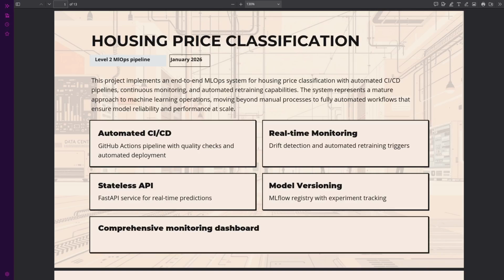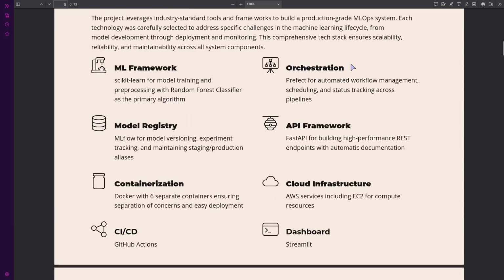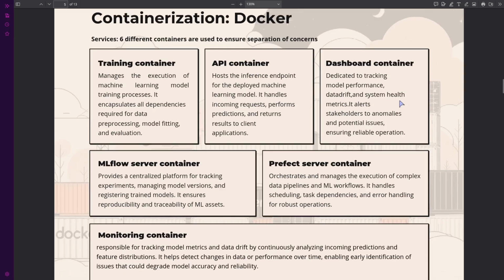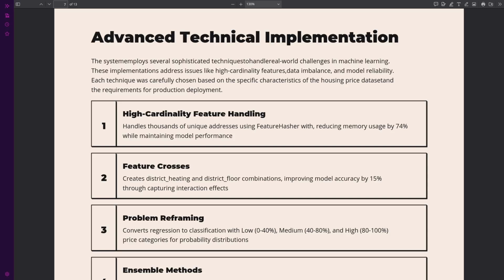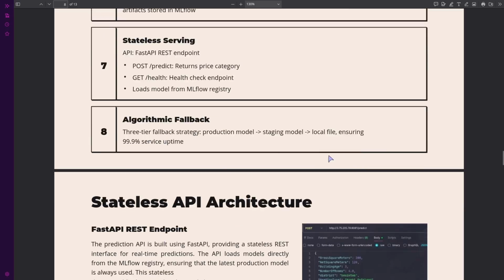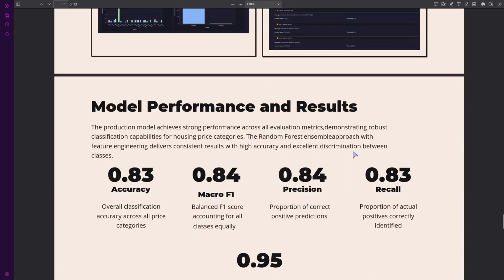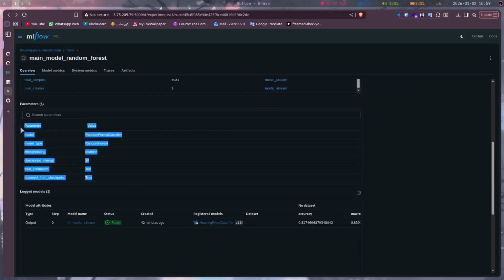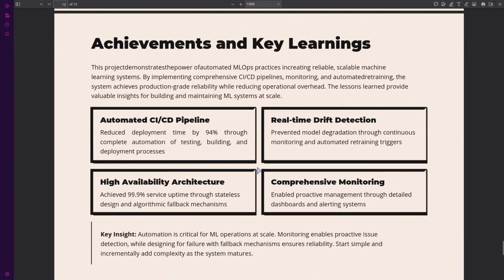Machine Learning Operations project presentation: Housing price classification